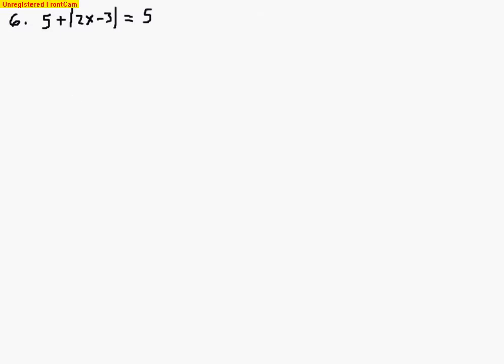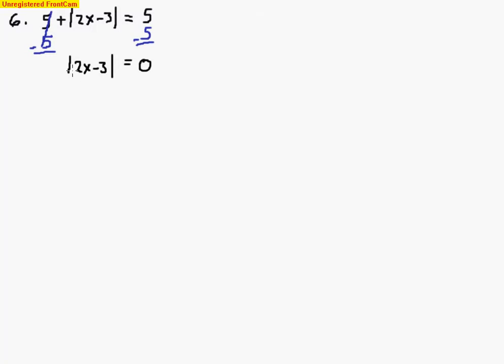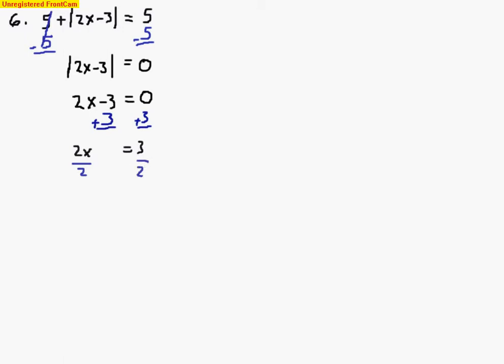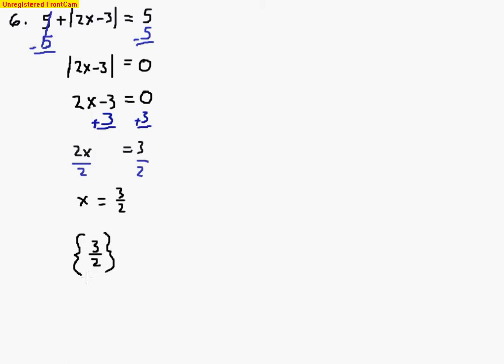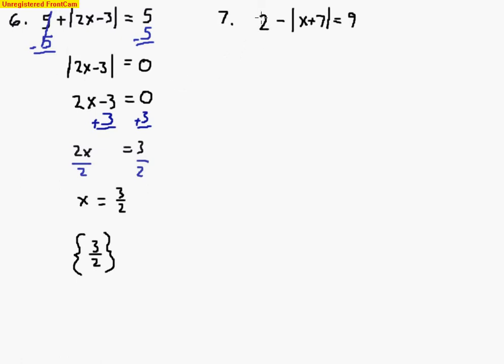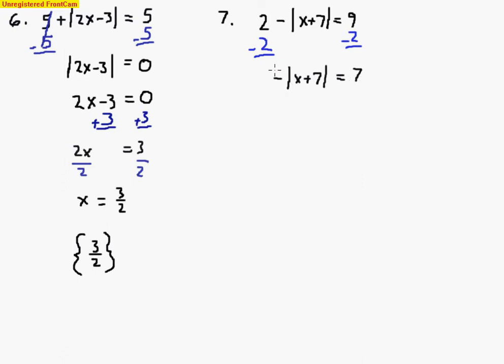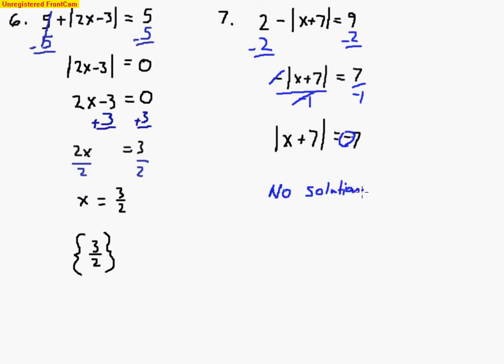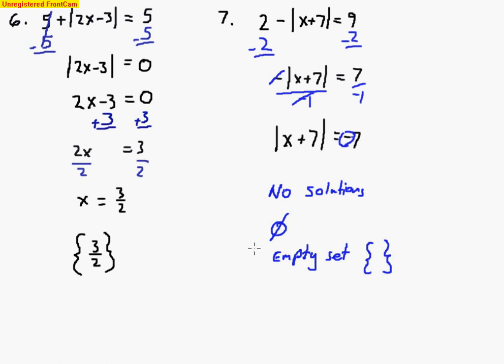Algebra A day 19 part 3